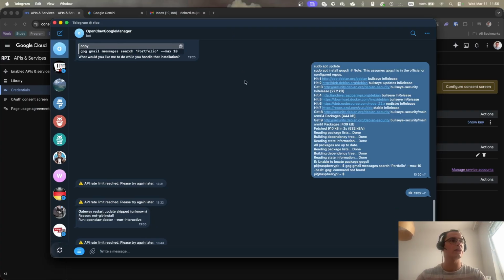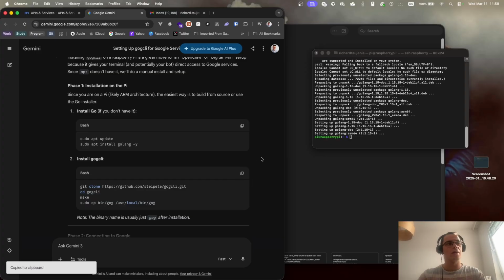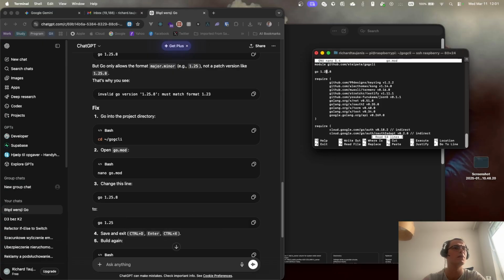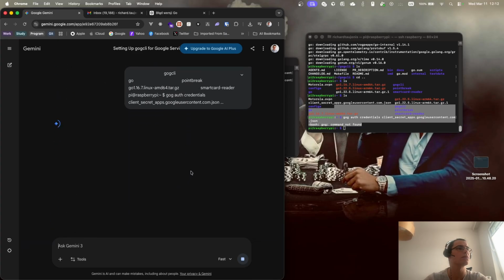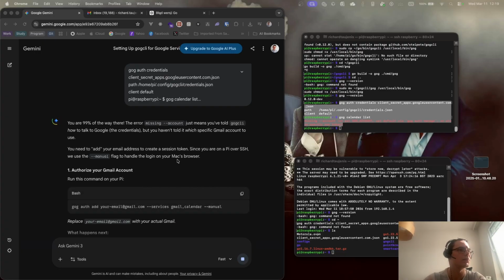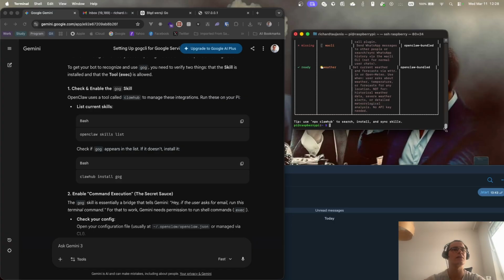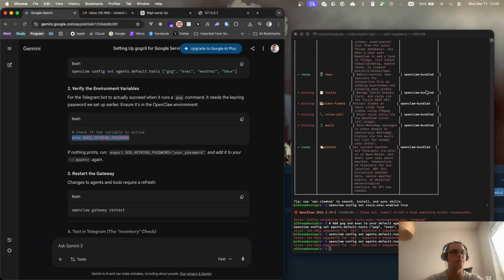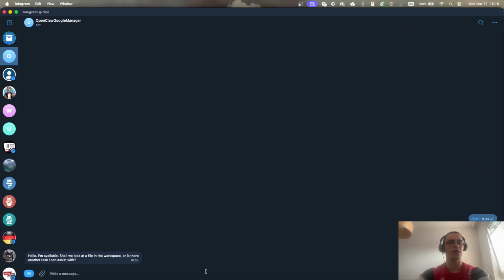Build a 24/7 AI Google Agent (Raspberry Pi + OpenClaw)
Stop multitasking and let your Pi handle the busy work. In this video, we’re taking a Raspberry Pi and turning it into a high-powered, self-hosted AI agent using OpenClaw. Unlike basic chatbots, this agent has "hands"—it can actually access your Google Calendar and Gmail via Gemini to summarize your day, schedule meetings, and clear your inbox—all through a private Telegram interface.

In this video, you will learn:

How to bypass complex setups with the OpenClaw one-liner.

The secret to connecting Google Services (GogCLI) on a headless Pi.

Fixing gateway errors with the GOG_KEYRING service.

Automating your life via a private Telegram Bot.

⏱️ Timestamps
00:00 Introduction
00:57 Google Cloud Console Key requirements
02:35 GogCLI for Google services for OpenClaw
04:11 Installing matching Go version 1.23 for Gog
05:09 Add google.json secret script to PI
09:19 OAuth Google validation through SSH
10:15 Check OpenClaw on Telegram Google Calendar
15:15 Cursor fixed with GOG_KEYRING gateway service
16:25 Testing OpenClaw to check calendar in Telegram
17:32 Conclusion

🔗 Resources & Links
My Portfolio: richard-taujenis.dev

The Repo: Mozes721 GitHub

The Tools: OpenClaw.ai | Google AI Studio | BotFather